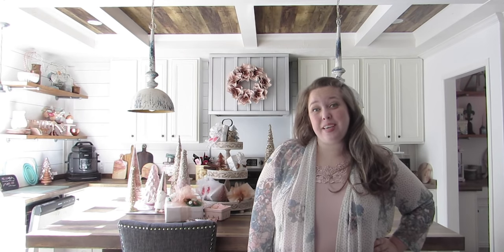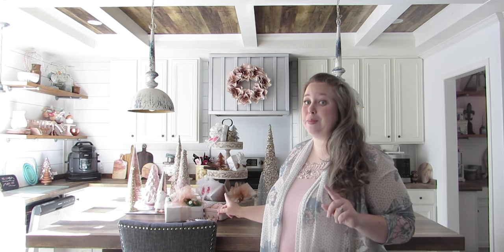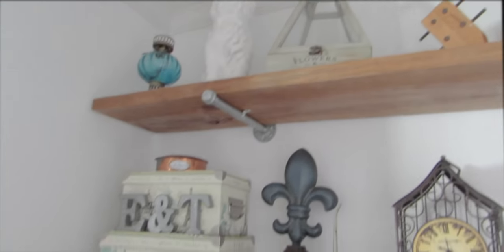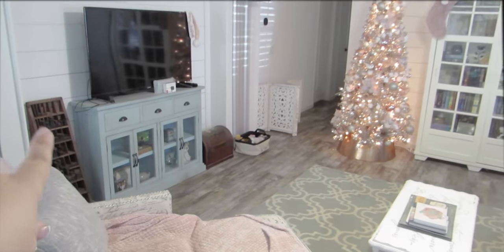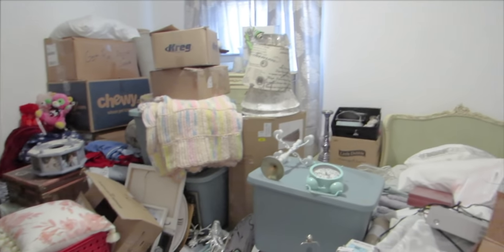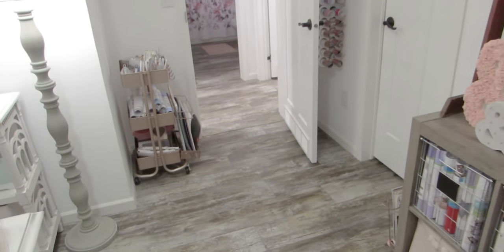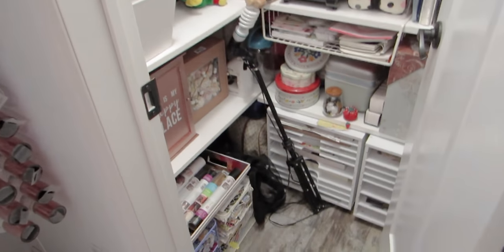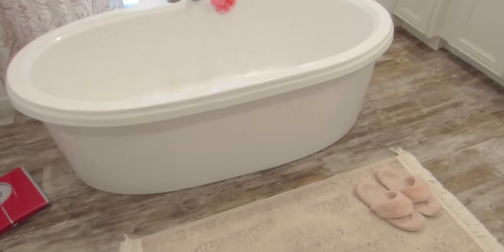Lula Mae Farmhouse 1 Month Update